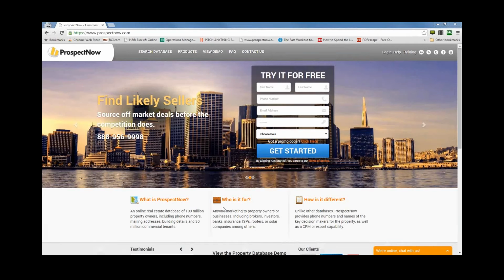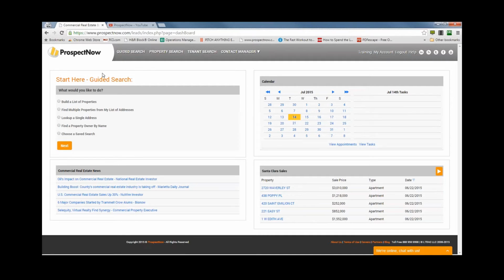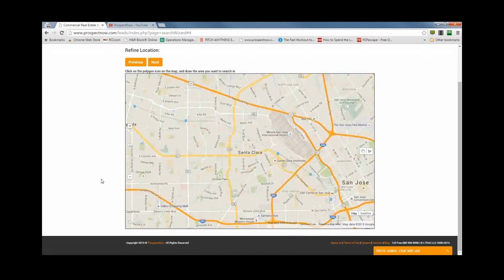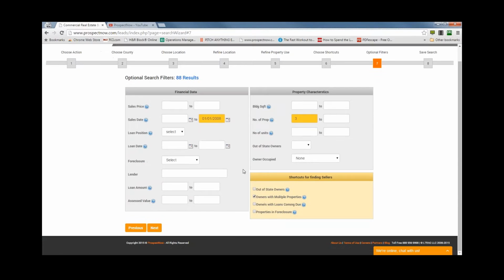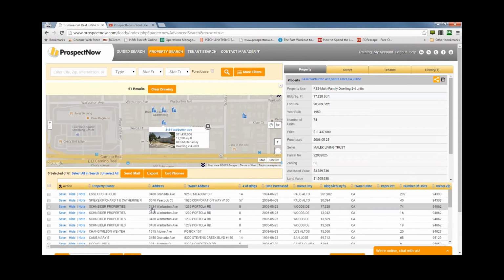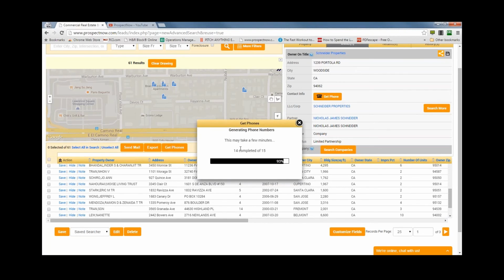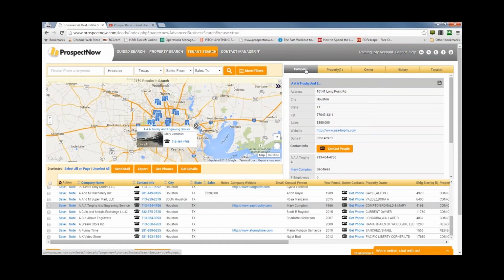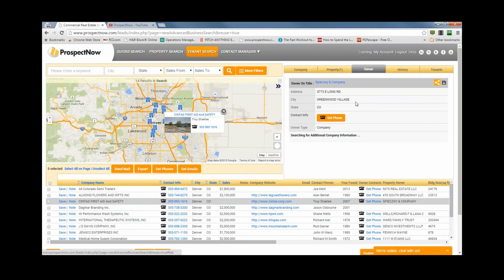Training Webinar - Introduction to ProspectNow